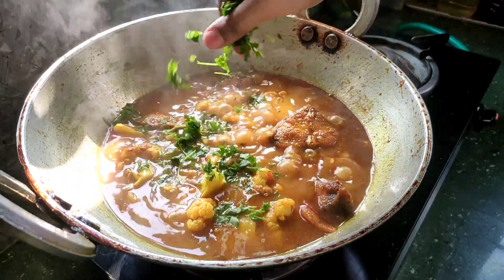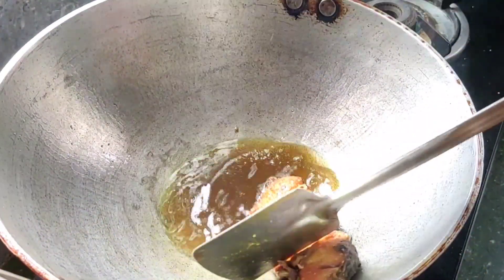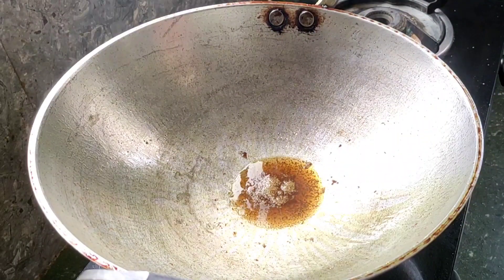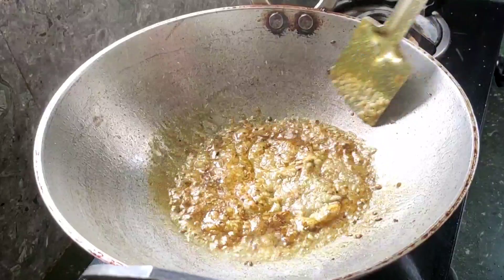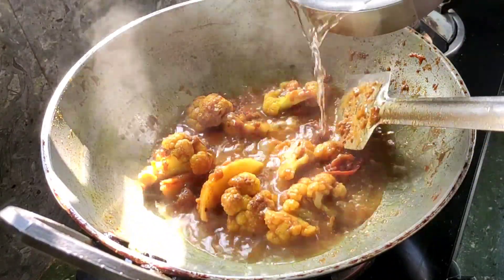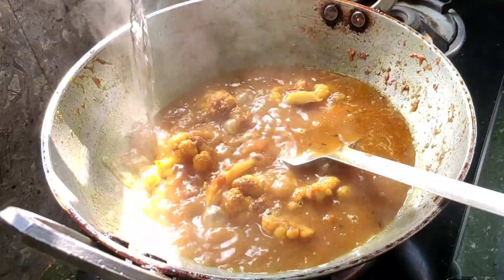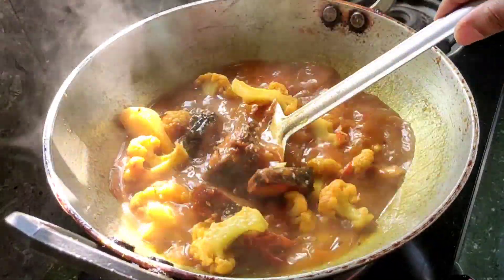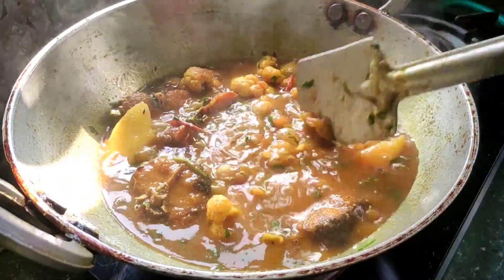ফুলকবি বিলাহীৰ সৈতে মাছ//Assamese Fish Curry Recipe//Fish With Cauliflower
ফুলকবি বিলাহীৰ সৈতে মাছ//Assamese Fish Curry Recipe//Fish With Cauliflower@mitaliskitchen542

fish#cooking#assameese#fishrecipes#trending#tamatofishcurry